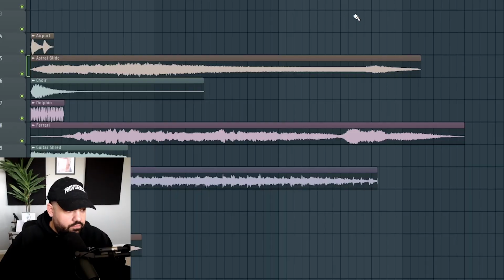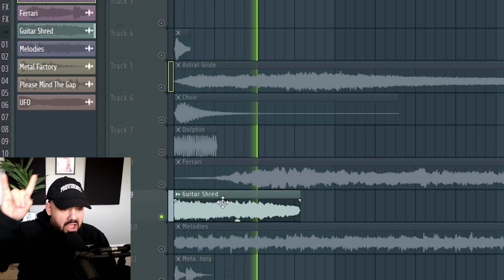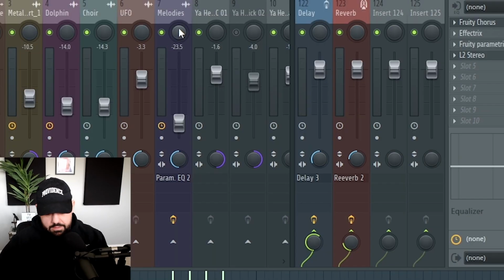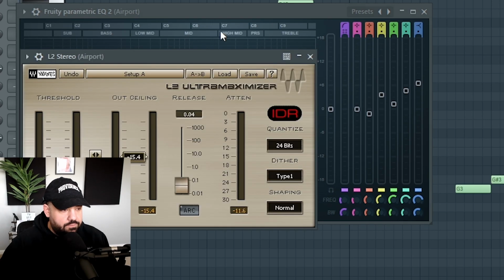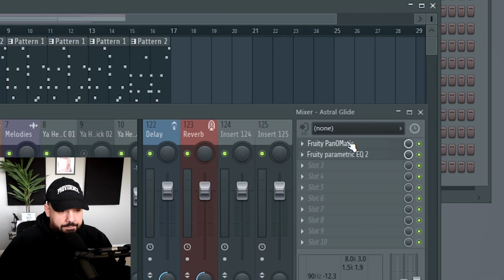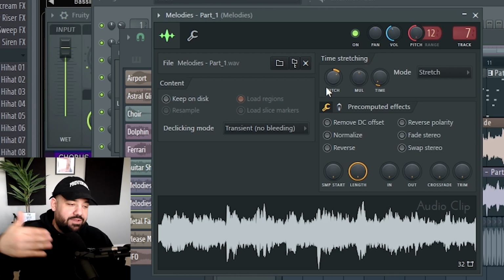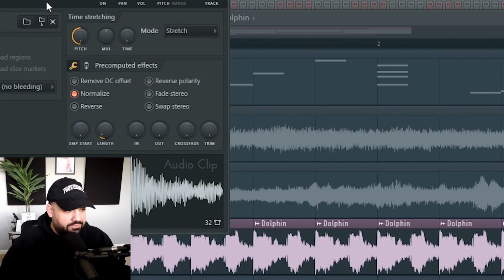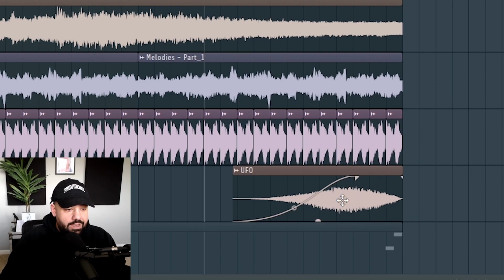Sound Design Challenge w/ Larry Ohh!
🎧 Sound Design Challenge: 10 Samples, 1 Epic Beat - Larry Ohh 🎧

Witness music production wizardry as producer Larry Ohh takes on the ultimate sound design challenge! Using a random selection of 10 samples, including synths, animal sounds, and seat belt sign tones, Larry creates one epic beat that will blow your mind 🤯

In this video, Larry demonstrates his unique approach to sound design, showcasing how unconventional sounds can be transformed into a cohesive and dynamic beat. This is your chance to learn from a master and level up your music production skills 🔥

Watch as Larry:
🔊 Manipulates a diverse set of samples
🎚 Crafts an amazing beat from unconventional sources
🎹 Shares his creative process and sound design techniques